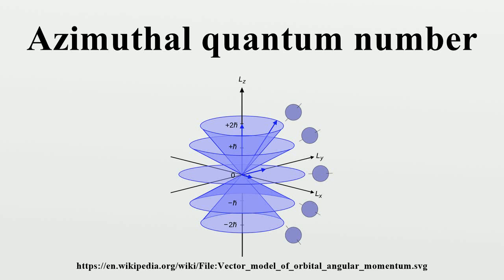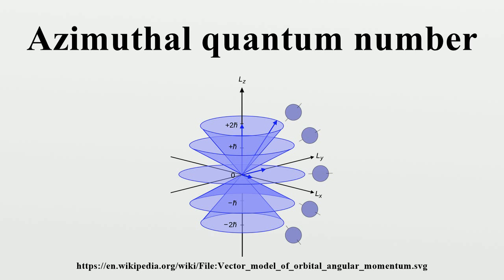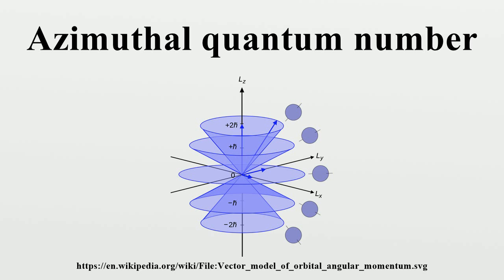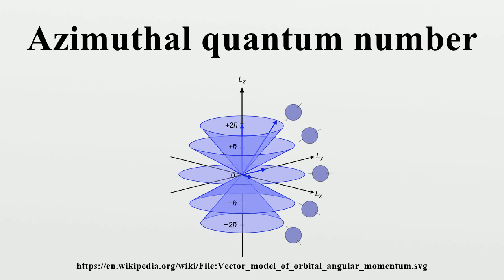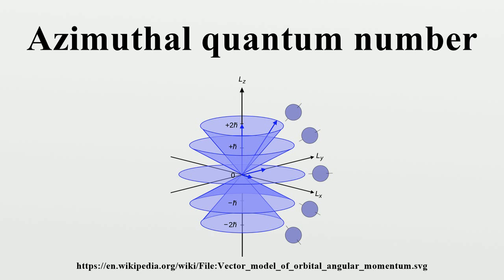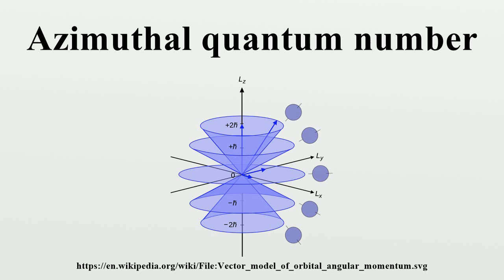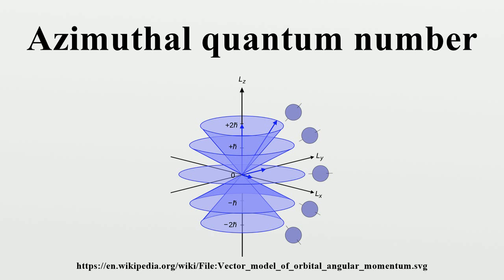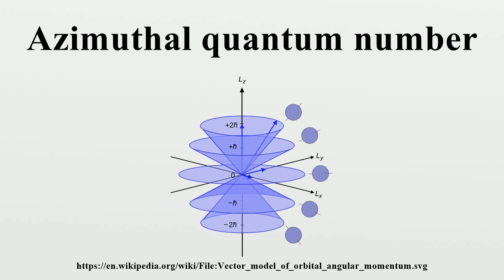Azimuthal quantum number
The azimuthal quantum number is a quantum number for an atomic orbital that determines its orbital angular momentum and describes the shape of the orbital.The azimuthal quantum number is the second of a set of quantum numbers which describe the unique quantum state of an electron (the others being the principal quantum number, following spectroscopic notation, the magnetic quantum number, and the spin quantum number).

Image-Copyright-Info
Image is in public domain
Author-Info:   Maschen
Image-Copyright-Info